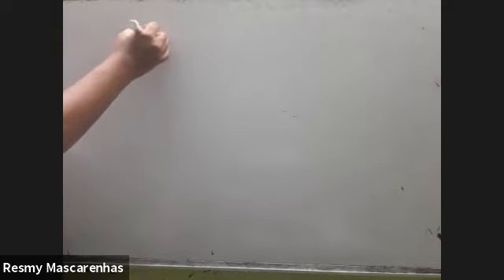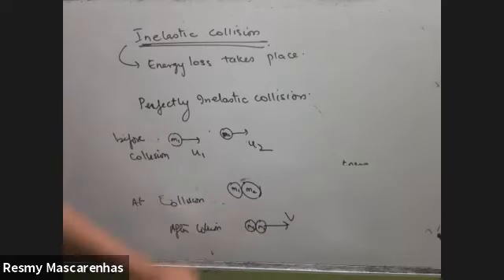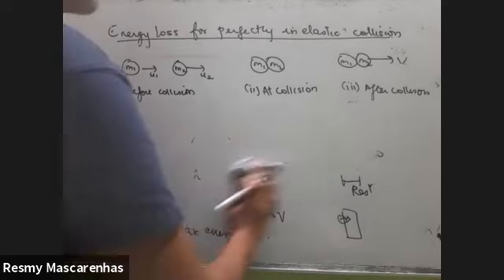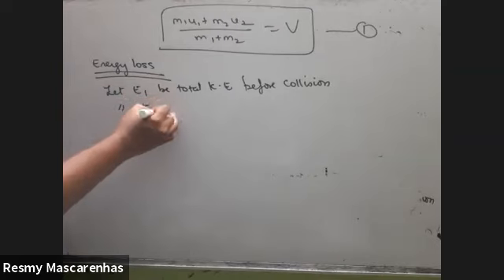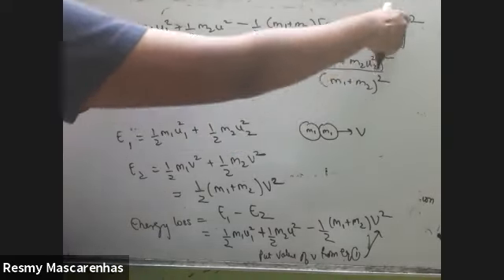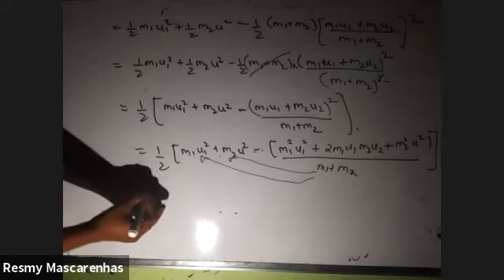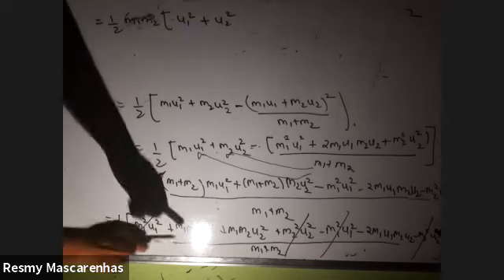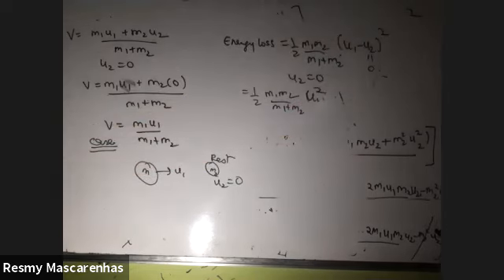work energy power 4